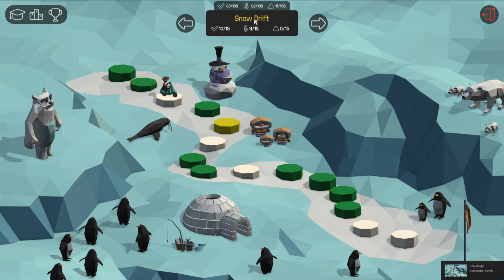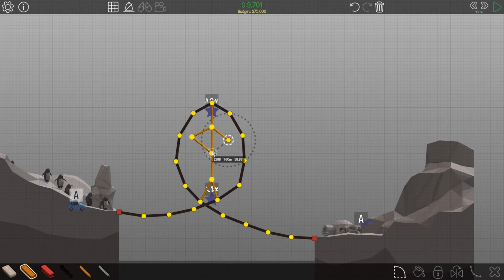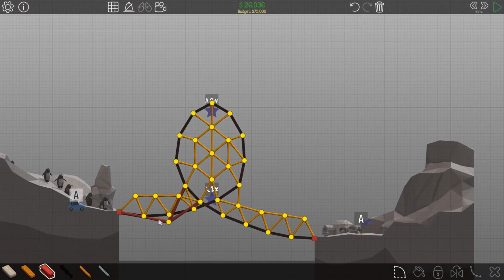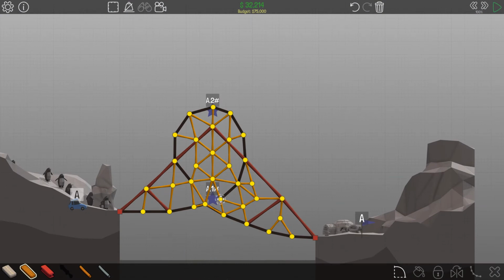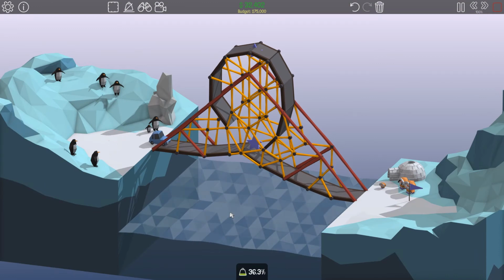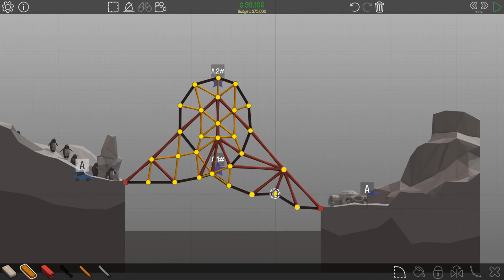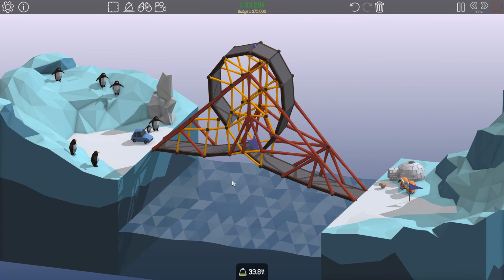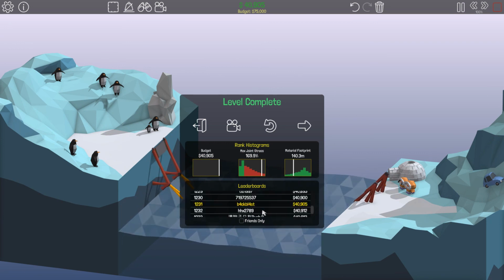Polybridge 3-3 Snow Drift - Looper